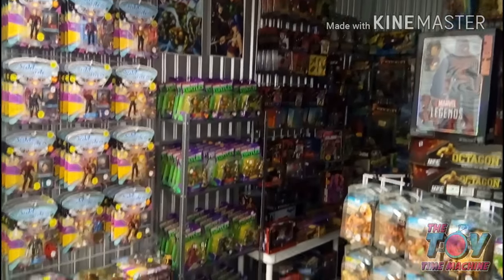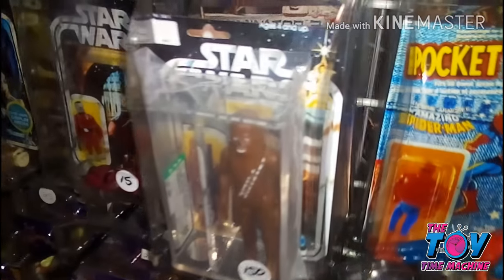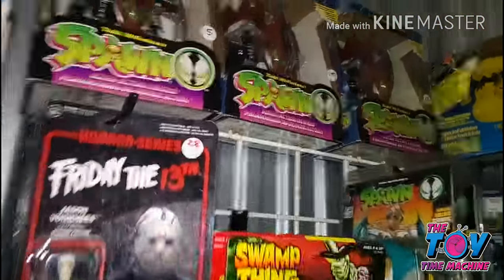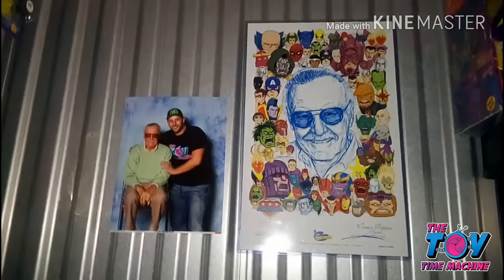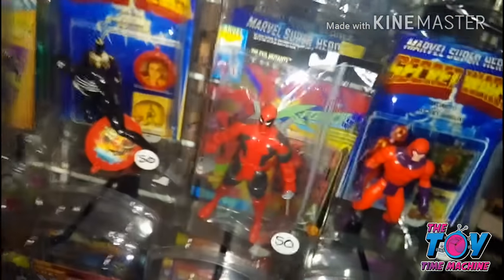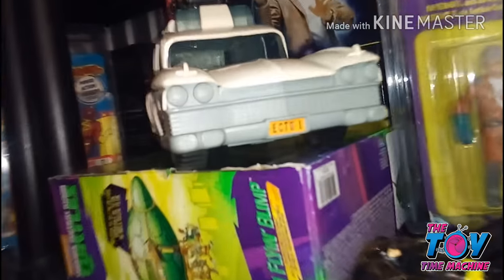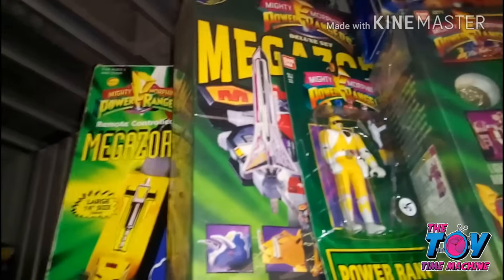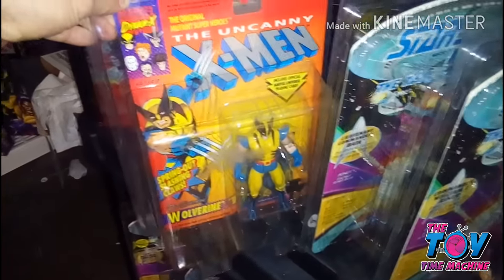STORAGE LOCKER TOUR THE TOY TIME MACHINE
This is a walk around tour of the toy time machine storage unit.